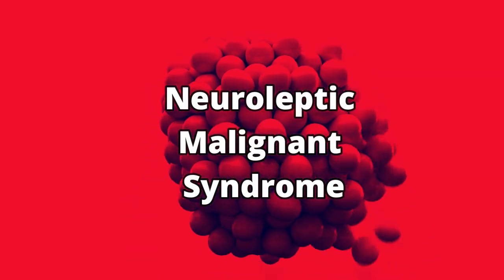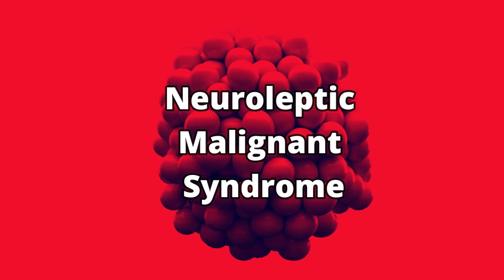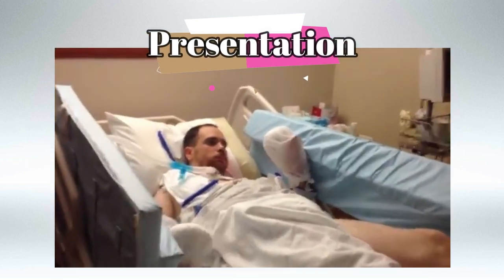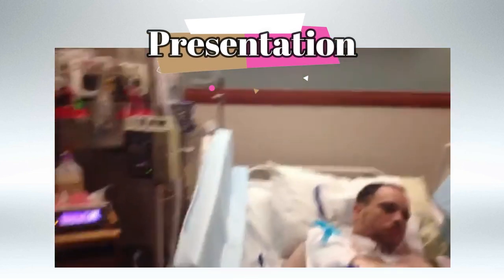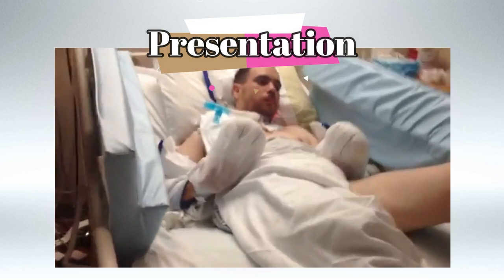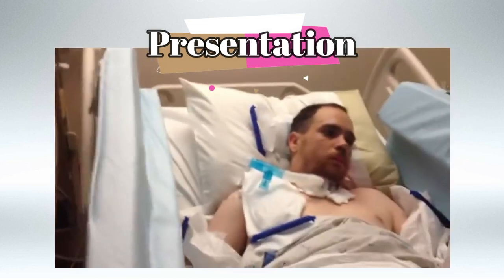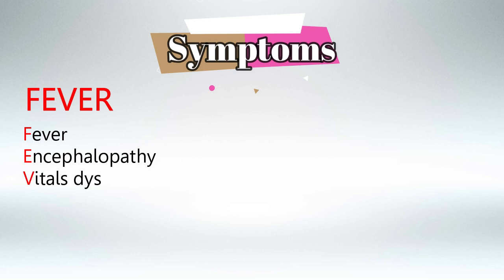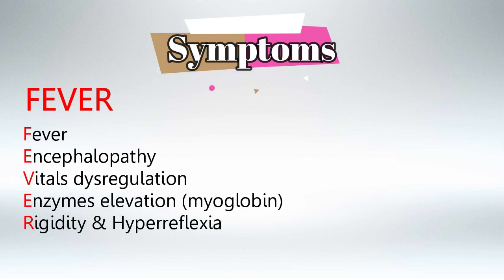Neuroleptic Malignant Syndrome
Neuroleptic Malignant Syndrome (NMS) is a rare but potentially life-threatening medical condition that can occur as a result of taking certain medications, particularly antipsychotic medications. These medications are often used to treat various mental health conditions such as schizophrenia, bipolar disorder, and severe agitation.

NMS is characterized by a collection of symptoms that are primarily neurological and can have systemic effects on the body. It typically arises as a reaction to dopamine-receptor blocking medications, also known as neuroleptics or antipsychotics. These medications can disrupt the balance of dopamine, a neurotransmitter involved in various functions including movement, mood, and regulation of the autonomic nervous system.

Symptoms of Neuroleptic Malignant Syndrome include:

1. Hyperthermia (high fever): The body temperature can rise significantly, often exceeding 104°F (40°C).
2. Muscle rigidity: Muscles become stiff and inflexible, which can lead to difficulty moving and extreme discomfort.
3. Autonomic dysregulation: This involves disruptions in the autonomic nervous system, leading to symptoms like rapid heart rate, changes in blood pressure, and excessive sweating.
4. Altered mental status: Patients might become confused, disoriented, agitated, or even experience delirium.
5. Tremors or muscle twitching: Involuntary movements and muscle twitching can occur.
6. Elevated creatine kinase (CK) levels: CK is an enzyme found in muscles; elevated levels can indicate muscle damage.

It's important to note that not all individuals taking antipsychotic medications will develop NMS, and the condition is relatively rare. However, when it does occur, it can progress rapidly and lead to serious complications, including multi-organ failure and death if not treated promptly.

Treatment involves discontinuing the antipsychotic medication that triggered the condition and providing supportive care to manage the symptoms. In severe cases, hospitalization in an intensive care unit might be necessary to monitor vital signs, manage hydration, and address any complications. Medications that help to increase dopamine levels, such as bromocriptine or dantrolene, might be used to counteract the effects of the dopamine-receptor blockade caused by antipsychotics.

If you or someone you know is taking antipsychotic medications and experiences symptoms such as high fever, muscle stiffness, or changes in mental status, it's crucial to seek medical attention immediately, as NMS can rapidly escalate and become life-threatening.